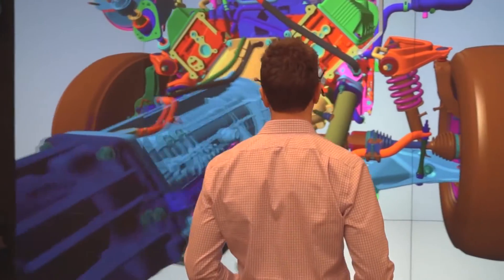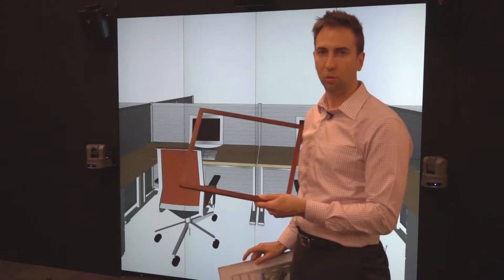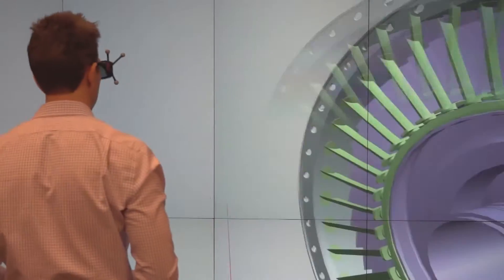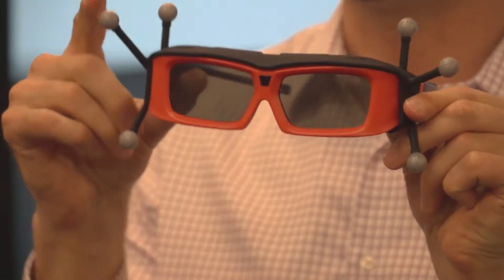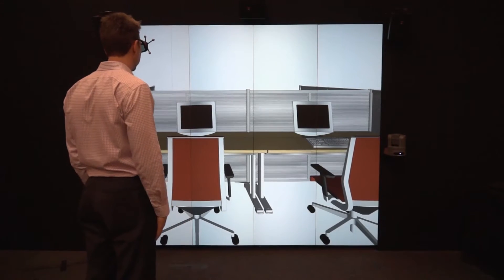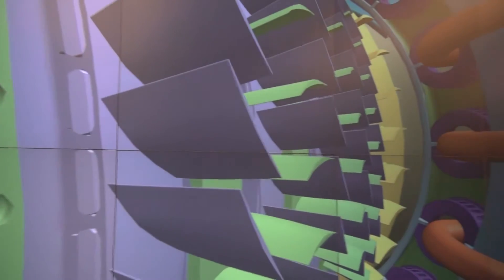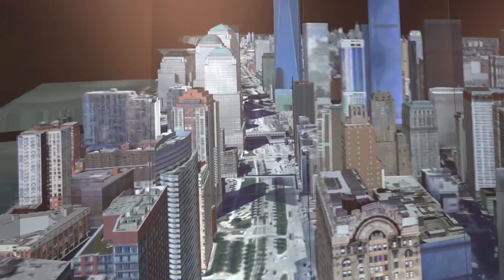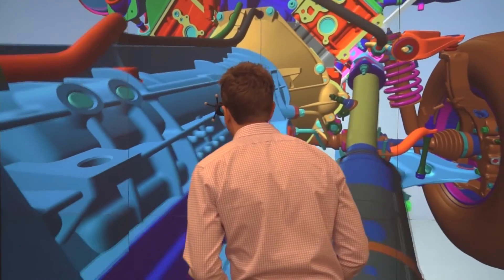Viewer Centered Perspective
Viewer Centered Perspective is a key component of virtual reality. It allows the user  to see the virtual world the same way that they see the physical world- by simply moving their head. Viewer Centered Perspective uses reflective trackers on 3D glasses to track the user's movements and change the perspective of the world on the screen.

Viewer centered perspective is a very valuable capability because it allows users to view virtual models, parts, plants, assemblies, cities, or more in a way that is simple and intuitive because it is how we view the real world. It is this intuitive viewing that is so powerful and provides value to the users because it allows them to understand dimensions and spatial relationships much more easily than a simple flat monitor screen. It could allow users to make design decisions, walk through a manufacturing plant, plan surgical procedures, or understand the best way to perform service on heavy equipment.